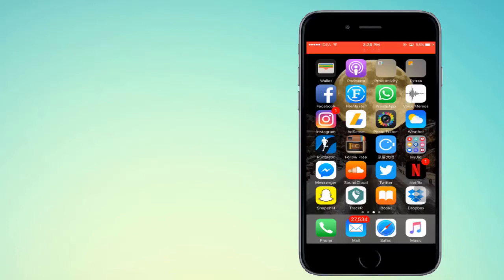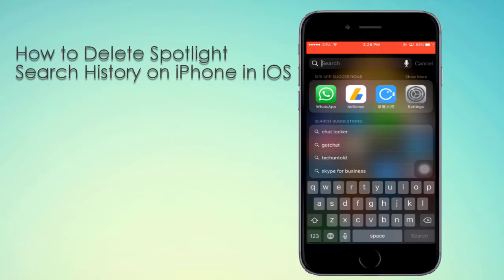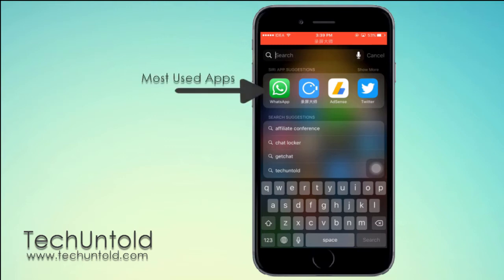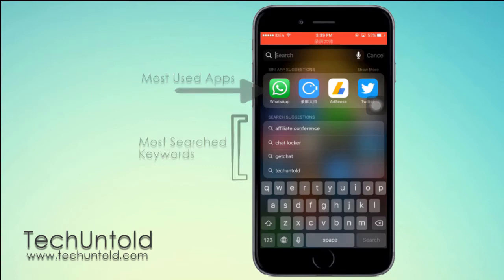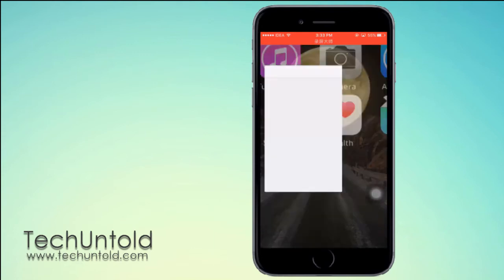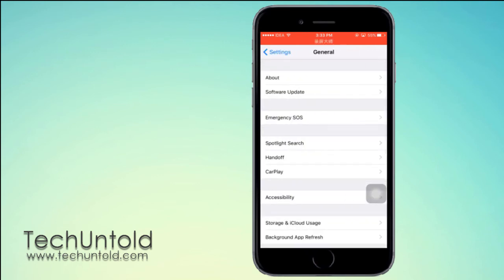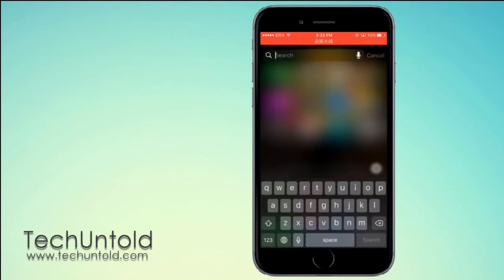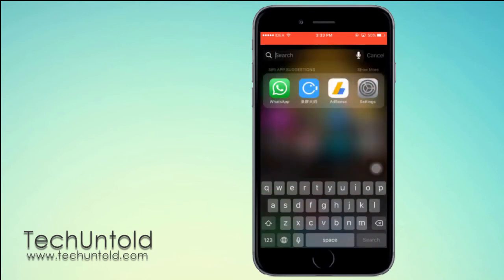How to Clear Spotlight Search History on iPhone in iOS 10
Delete Spotlight search keyword history on iPhone or iPad with iOS 10 or later using the workaround mentioned in this video.